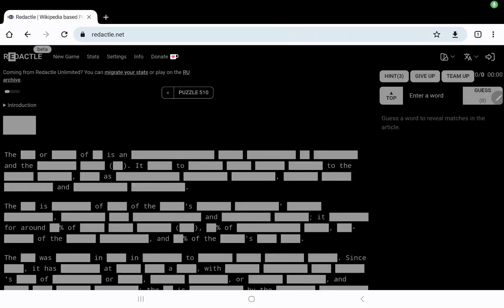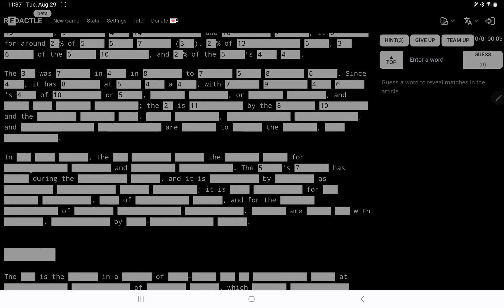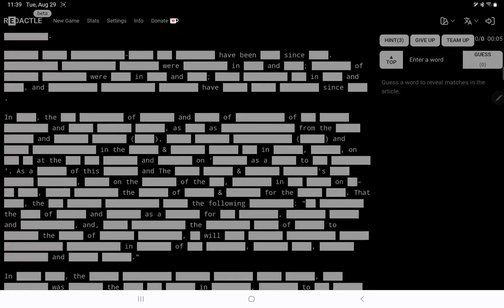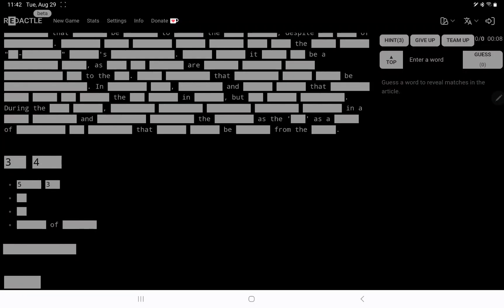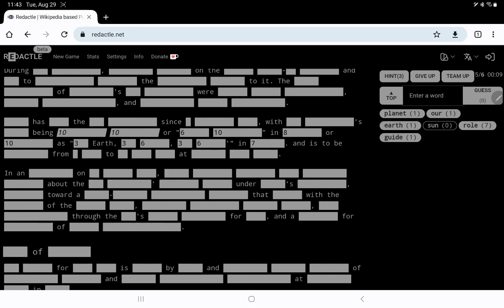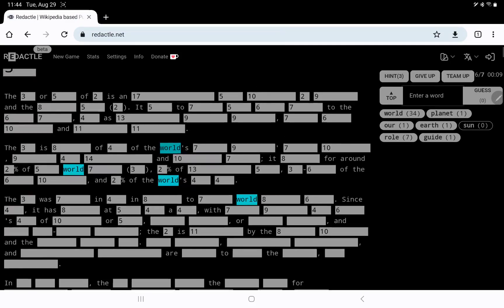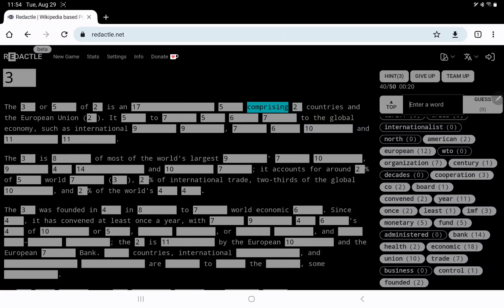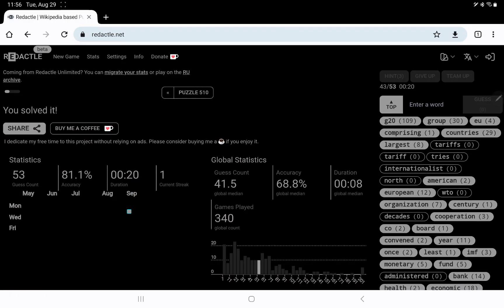Redactle No. 510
In which I play Redactle No. 510 and try to get my numbers up.